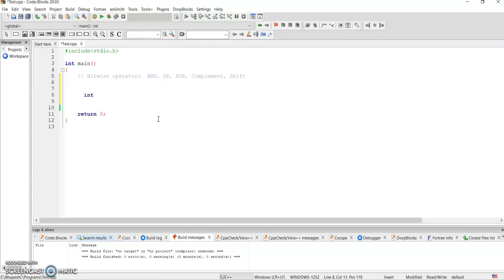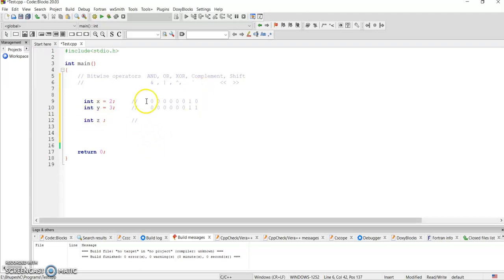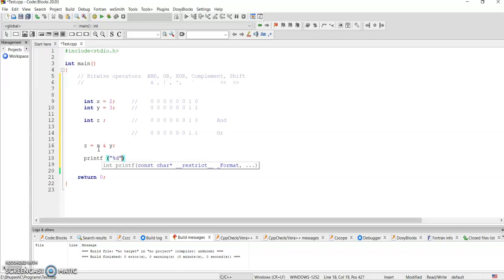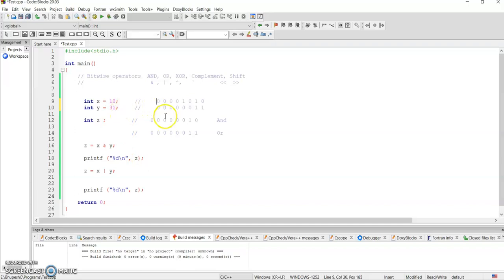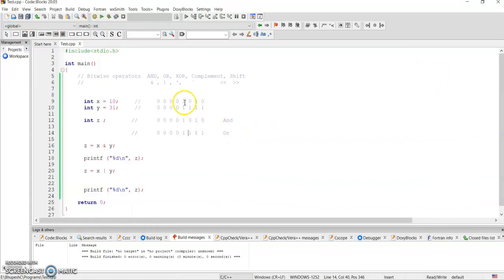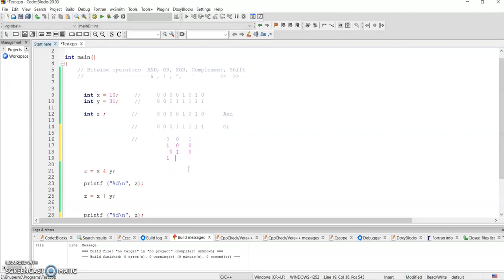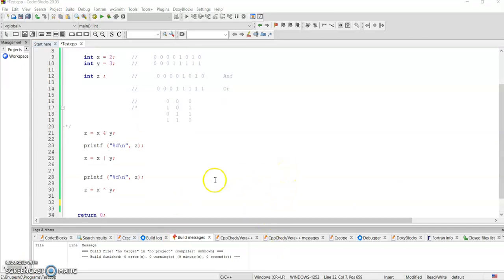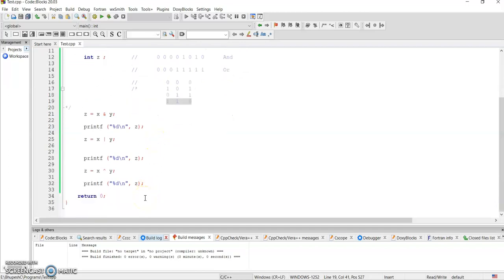Bitwise Operators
This video talks about the AND, OR and XOR operators in CProgramming